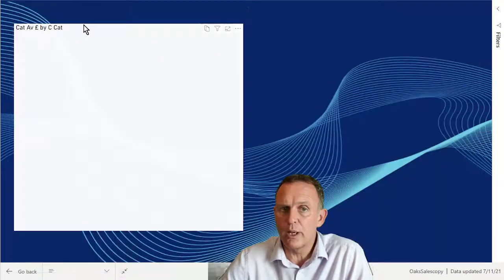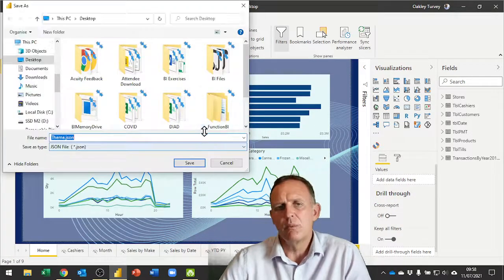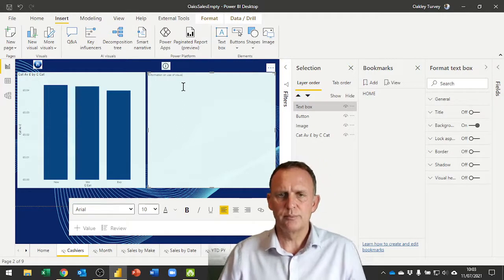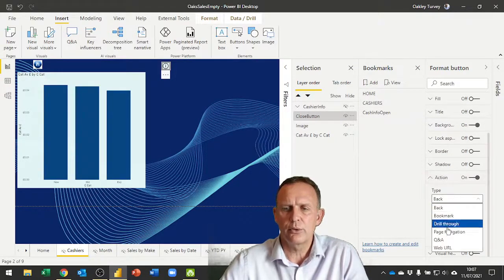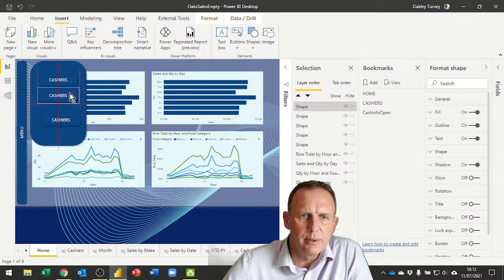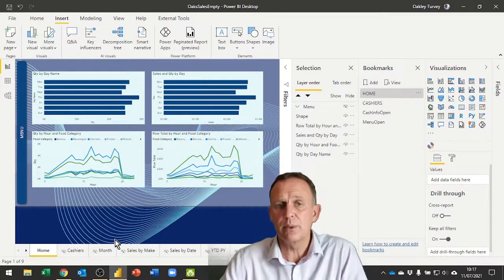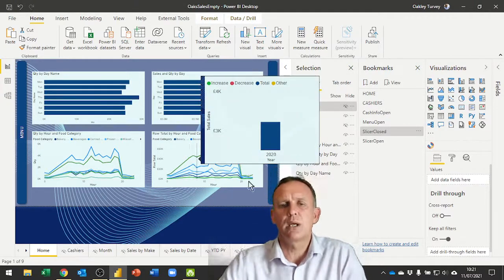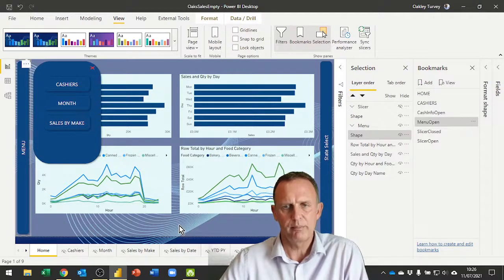Power BI Dynamic Dashboards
Here's the best kept secret for creating Dynamic Dashboards in Power BI to guide users through the story you are telling with the data.